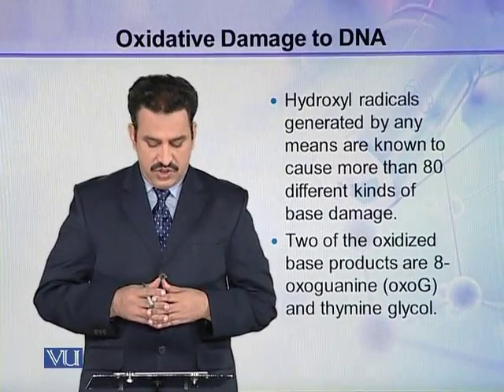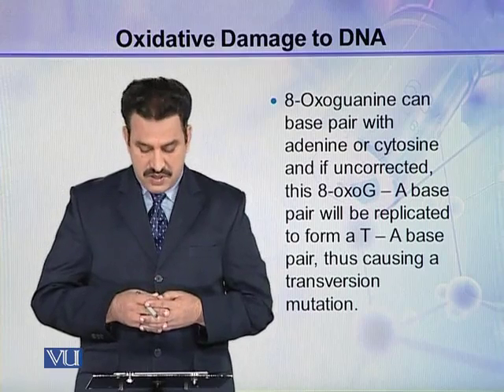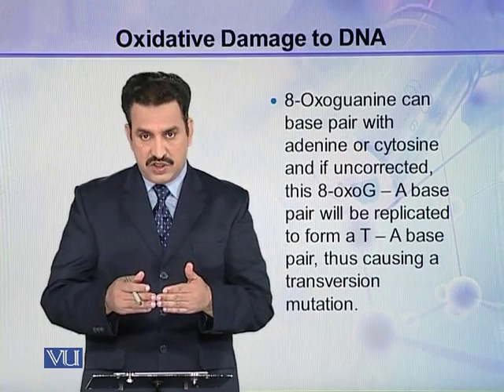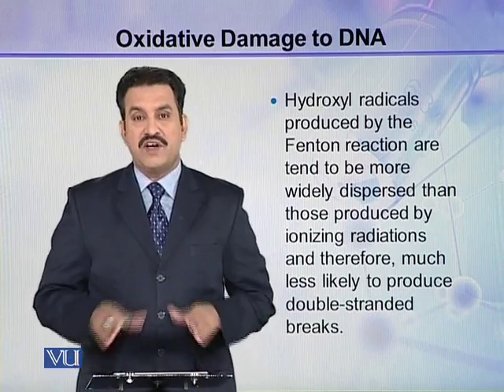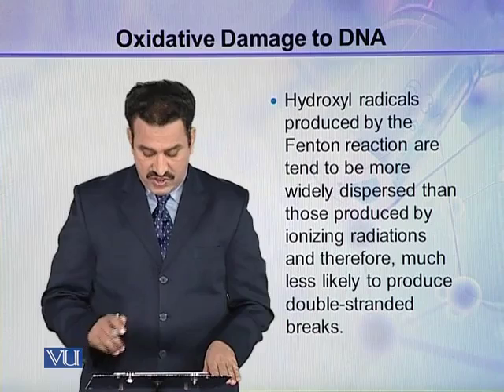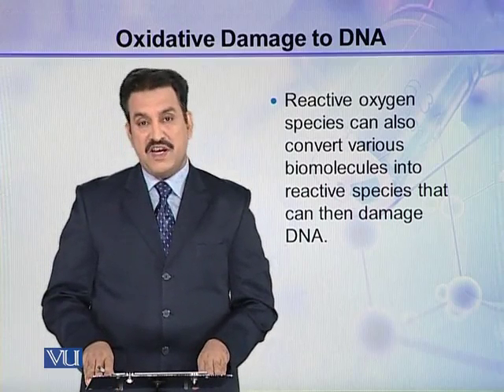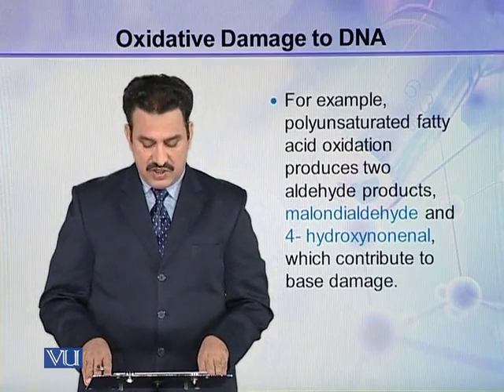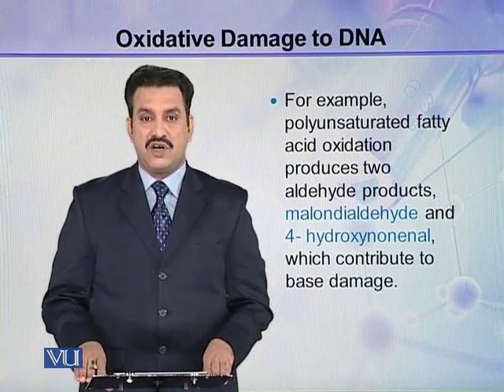BIO302_Topic063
Topic: 63